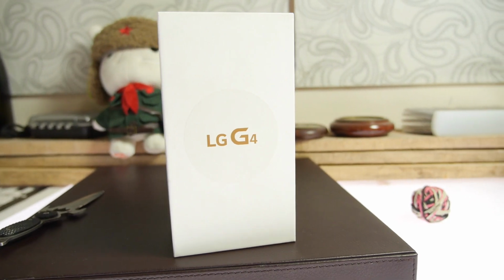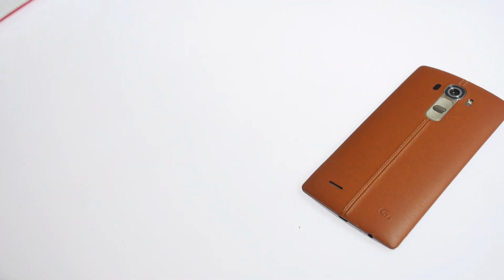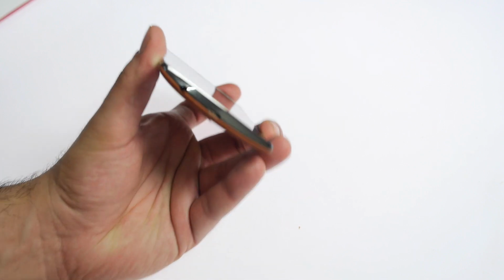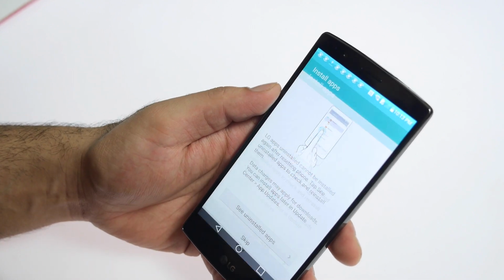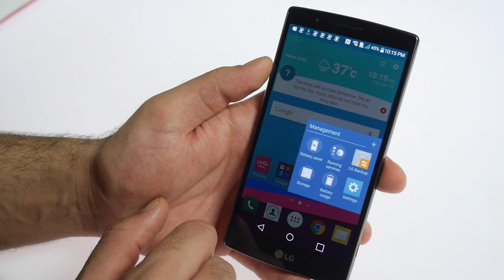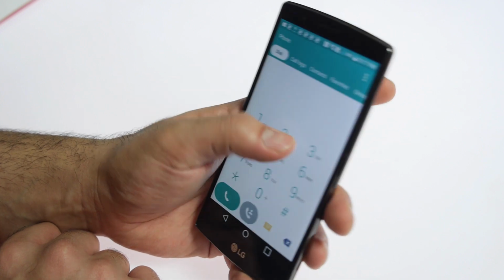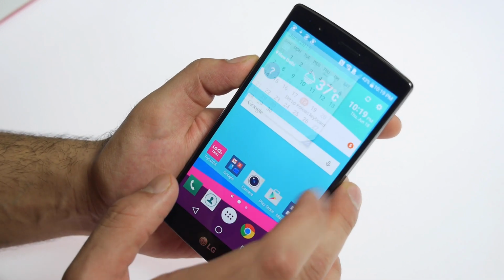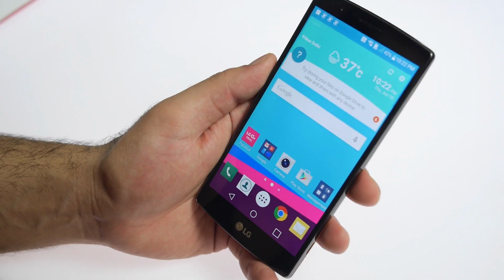LG G4 : Unboxing and Hands On | Leather Brown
Unboxing and Hands On : LG G4